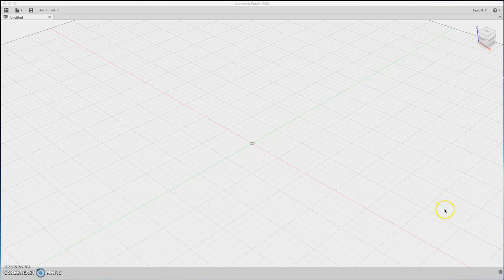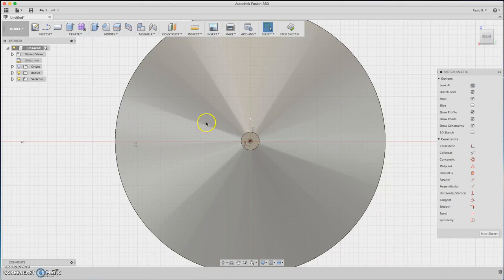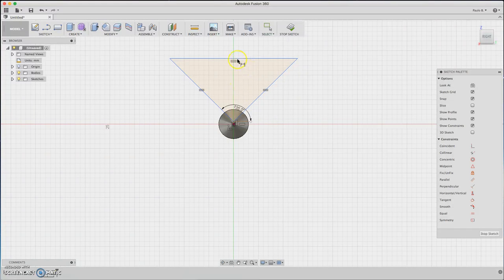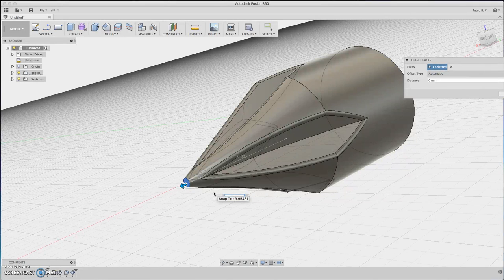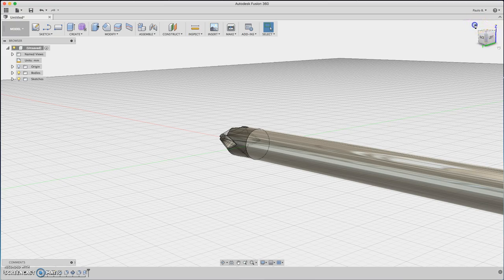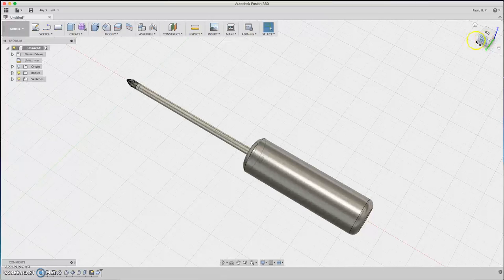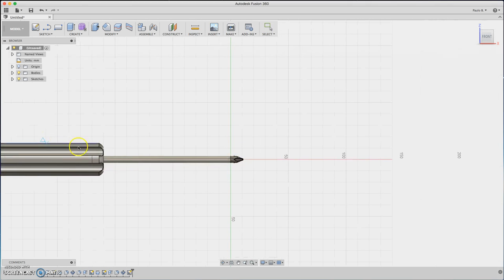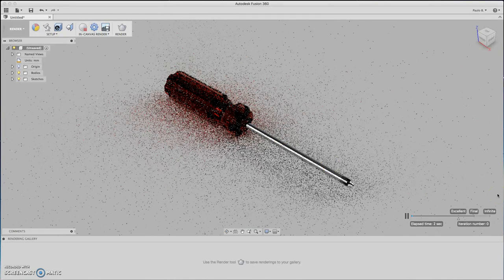Fusion 360 Tutorials #4 Philips Screwdriver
This is a simple way to make a screwdriver in Fusion 360.